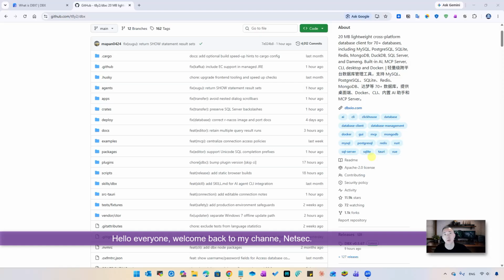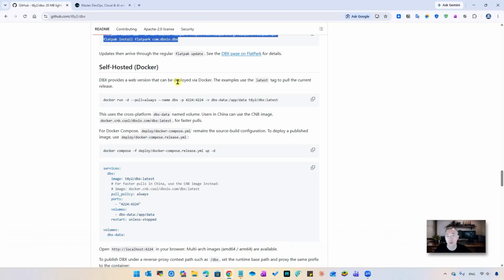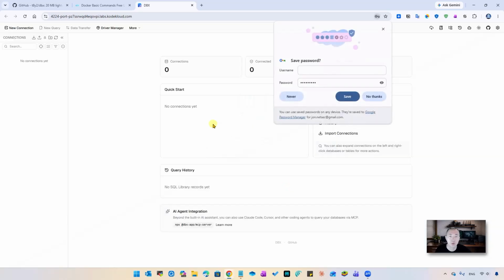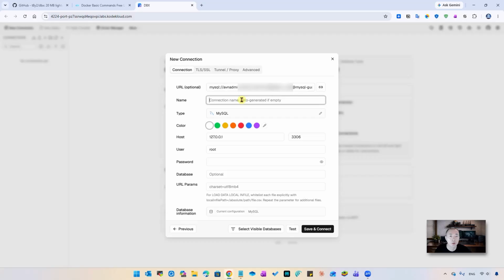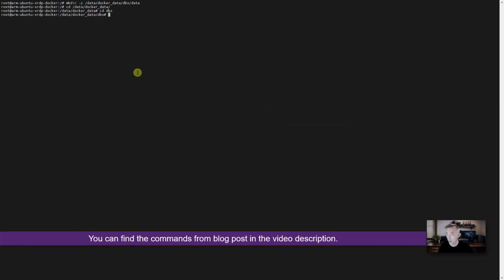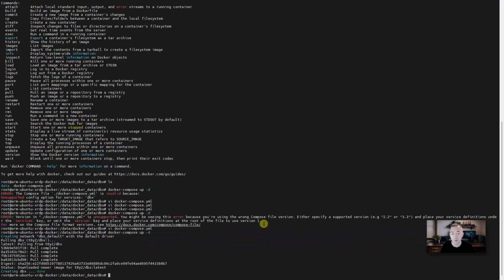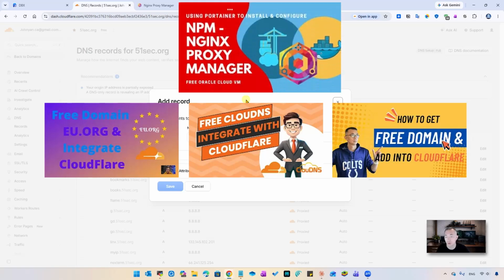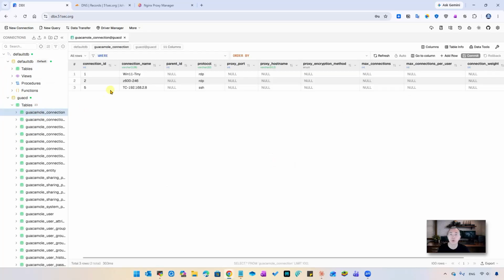[5 Mins Docker] Light Weight (20MB) DB Client Manage 70+ DB - Github 12K ☆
Quick and Easy to Deploy a Github 12K Start Project DBX  to manage 70+ differnet type Databases. It is light weight, only 20MB size also supports Docker.
This video shows you how to deploy it using Docker Run command or Docker Compose. It also shows how to use your own domain to access it with NPM (Nginx Proxy Manager).

💖Chapters:
0:00 - Introduction

Learning and Sharing - 🔊海内存知己,天涯若比邻! A bosom friend afar brings a distant land near!